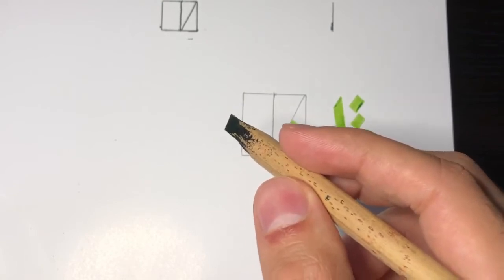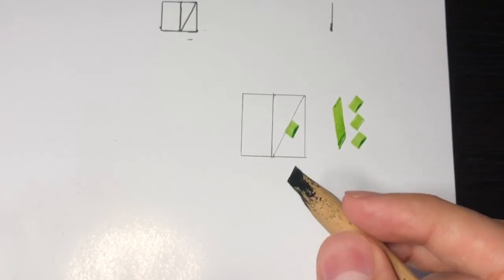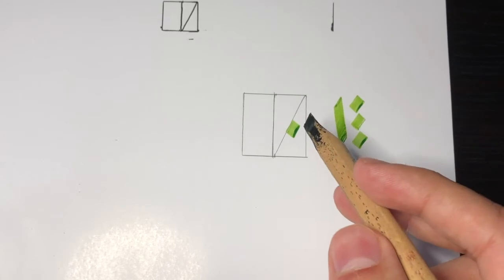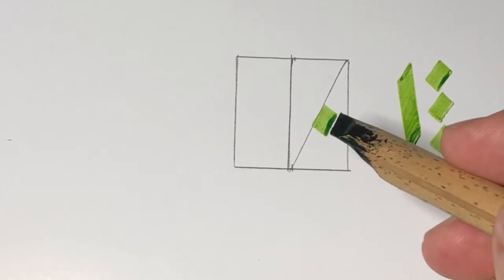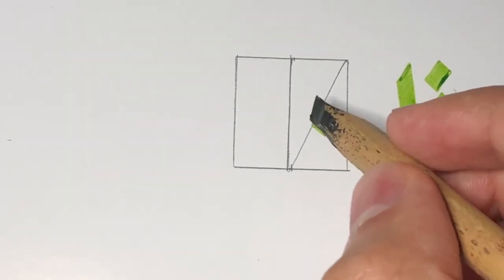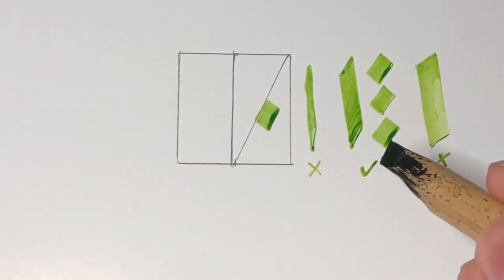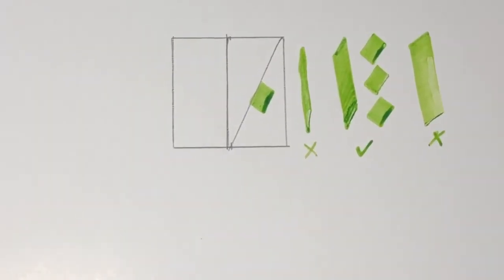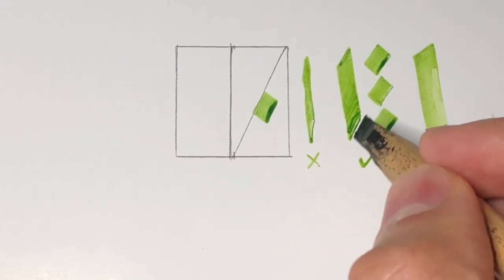Arabic Calligraphy Ruk'aa Script: Writing / الكتابة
Here's a recap of what we learned:

1- The importance of having the correct angle while writing. To establish the angle for Ruk'aa, draw a square with a line down its center. Then take the top-right edge and connect it to the middle-bottom edge to give you the angle!

2- The slant on the pen changes depending on the script. For Ruk'aa, Diwani, and Farsi scripts the slant of the pen should be the same. The slant for Thuluth and Naskh is slightly more.

3- Understanding the importance of the Nukta (dot) and how it is relevant to forming all other letters and creating proper sizing ratios.